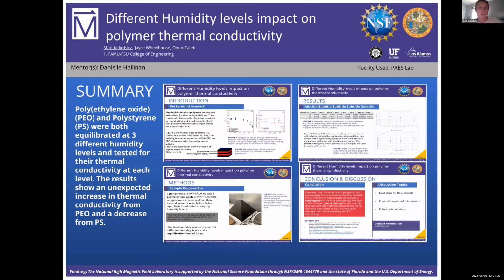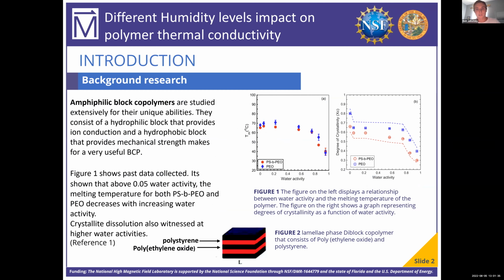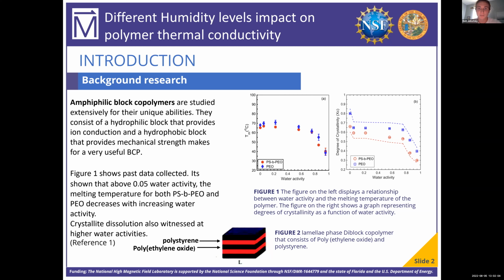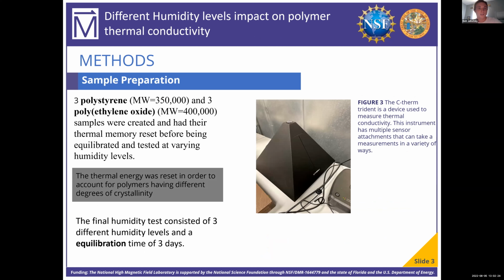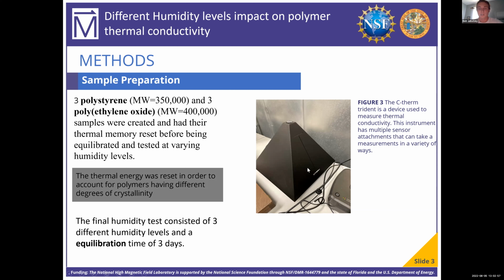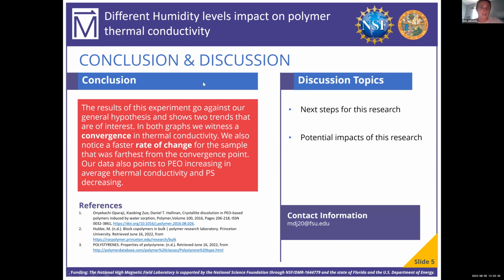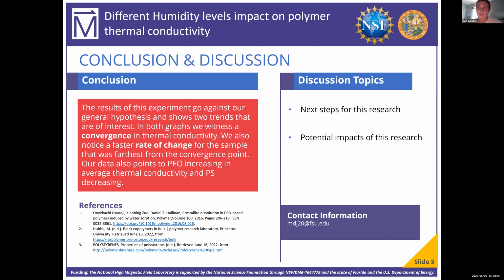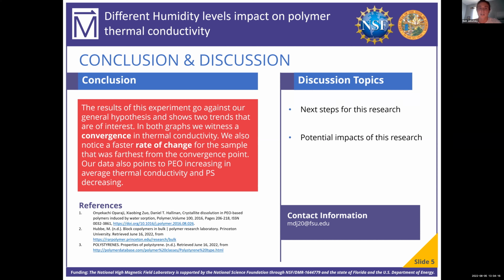REU 2022: Matthew Jutkofosky